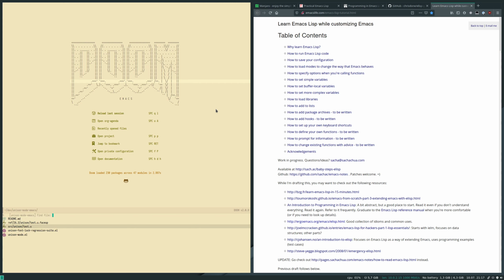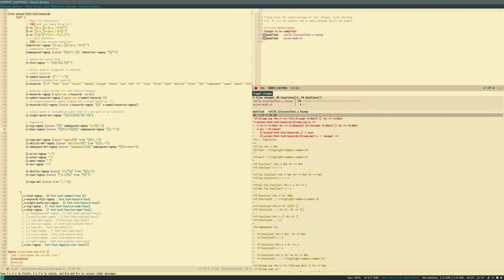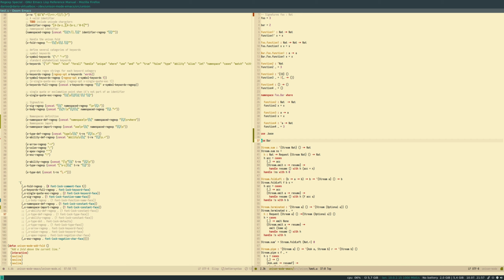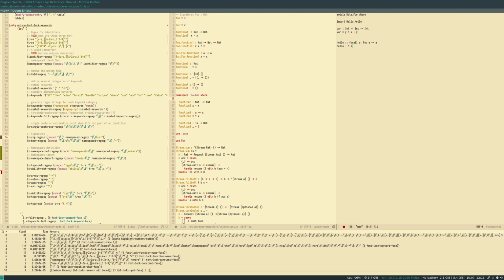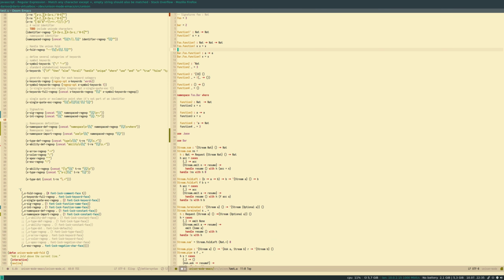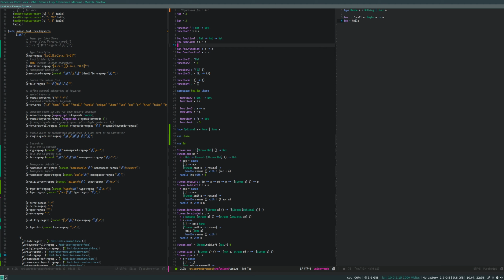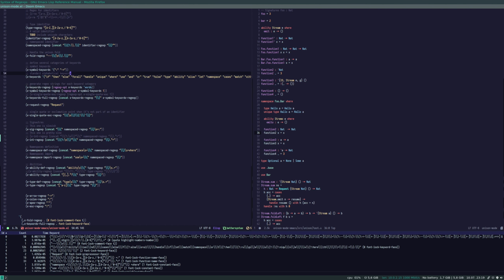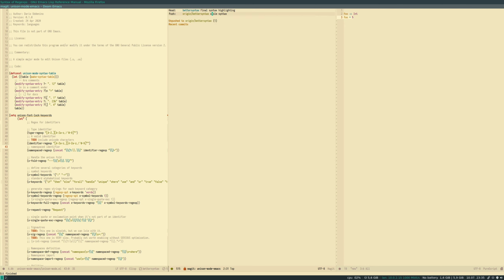Writing an Emacs major mode without knowing anything about elisp pt3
Let's end this!!